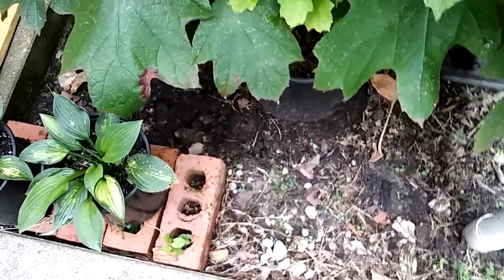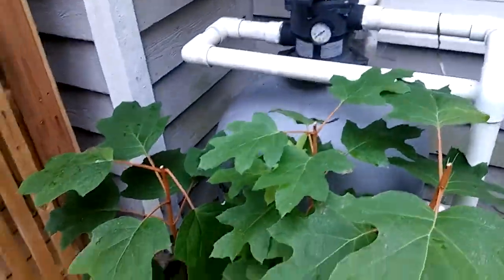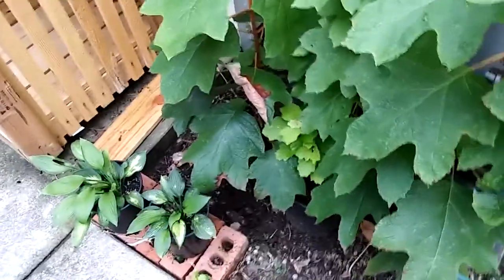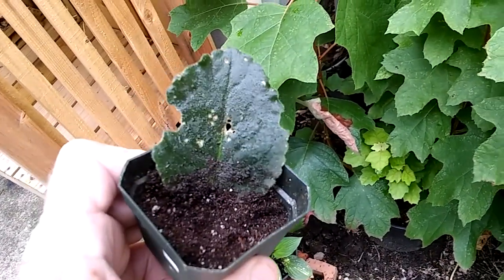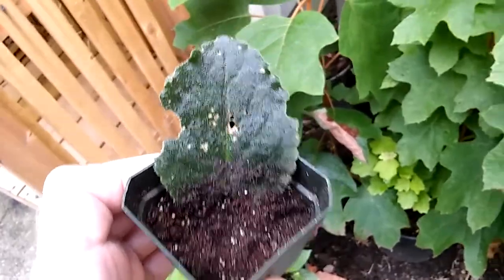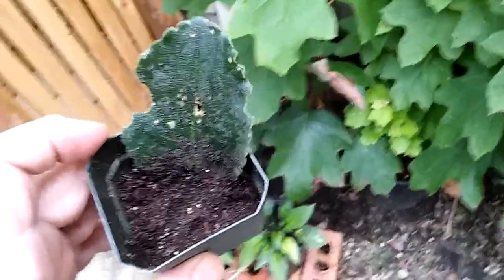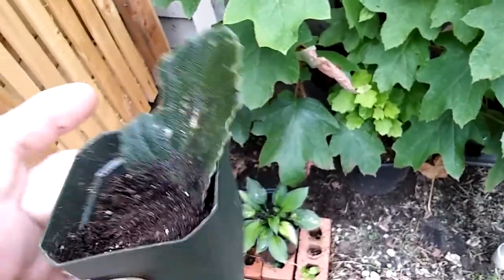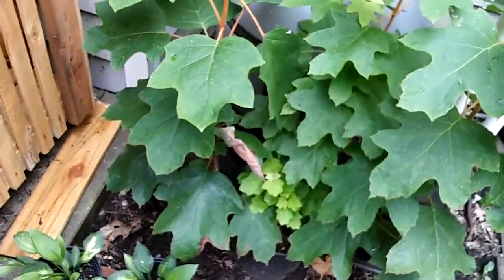African violets are tough..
.self explanatory. outside in 90*+ heat and over 10" rain over last 30 days. truely amazed me. I have orchids that are fighting the rain...but that AV, rooted and and was growing...